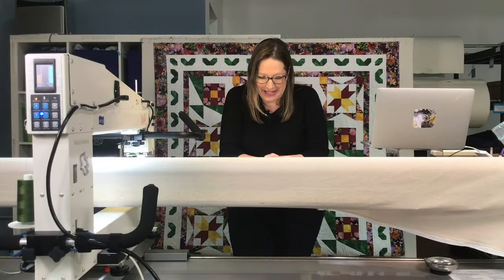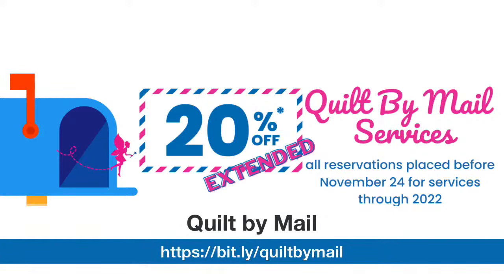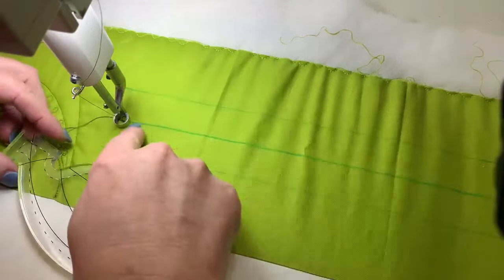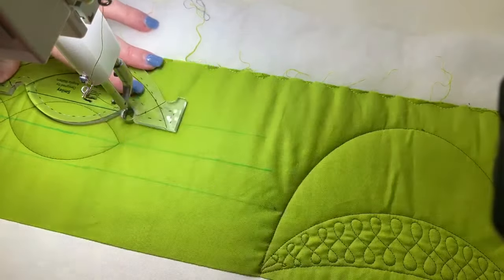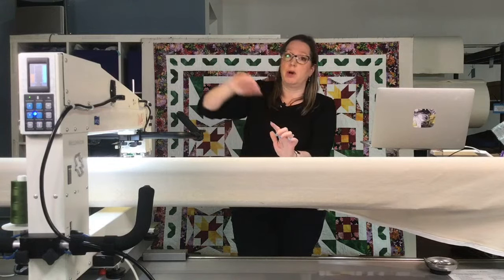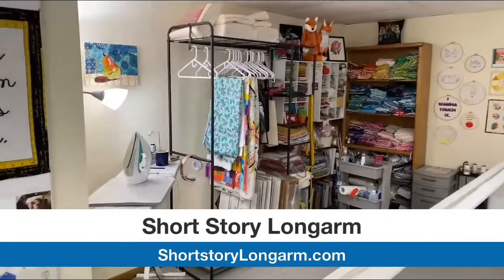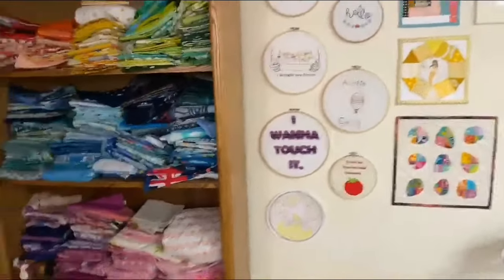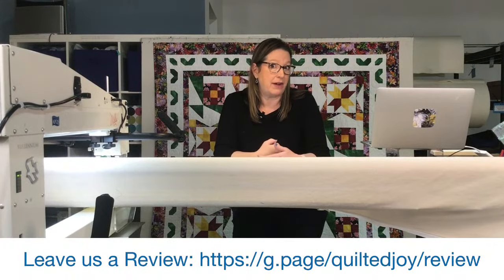How to Quilt Cables | Quilted Joy Clubhouse November 2022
Join Angela for an easy how-to guide on quilting cables using the Angela Walters Smiley ruler. We’ll also announce the winning layout in our 2022 Design-a-Long and discuss how to vote on what quilt patterns should top the winning layout! And as always Angela will share her quilting ideas for a quilt top shared in the Quilted Joy Clubhouse on the “How Would I Quilt it?” segment!